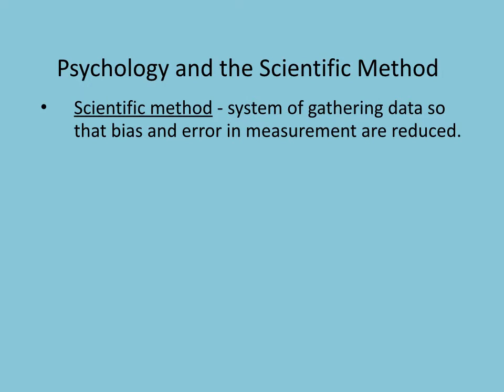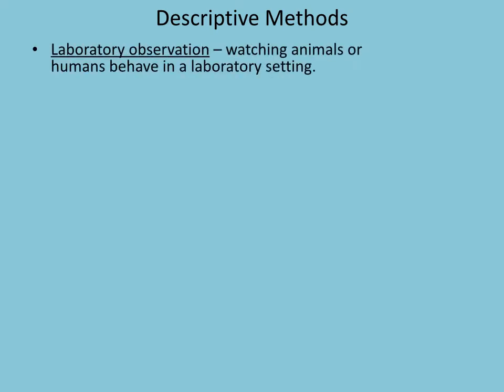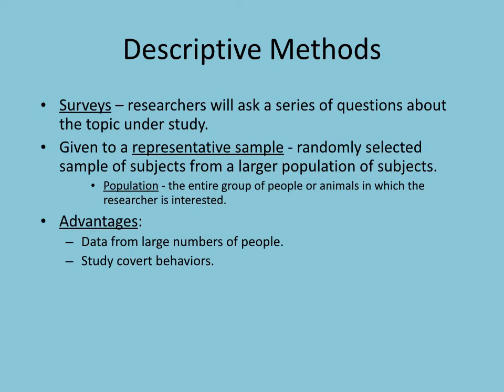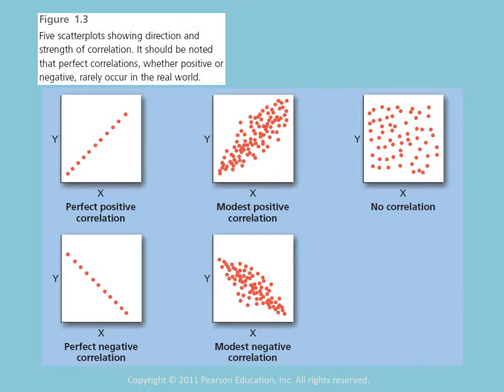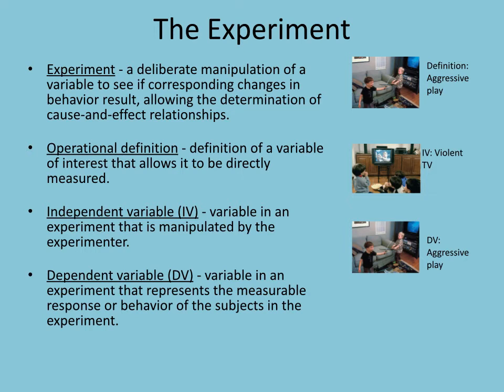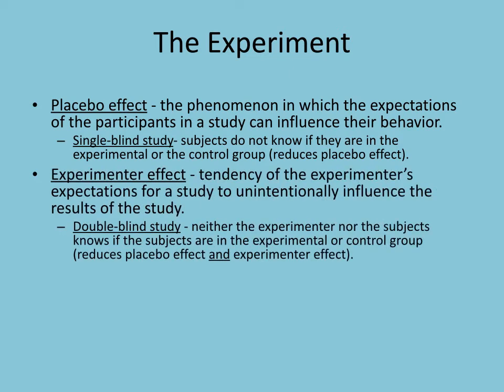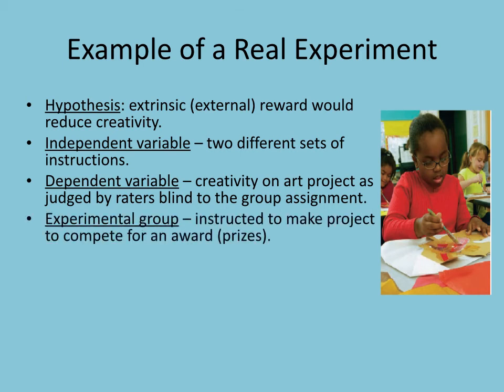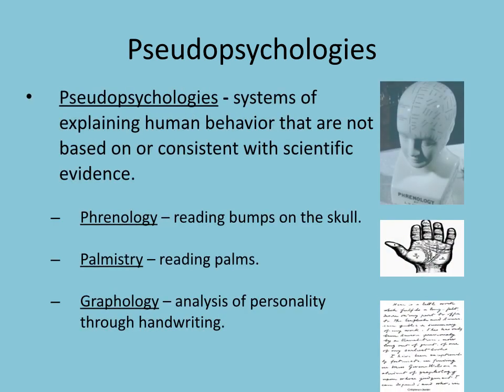Research Methods Week 2